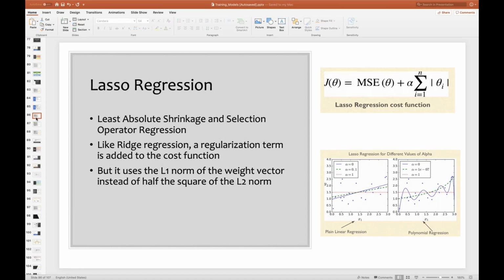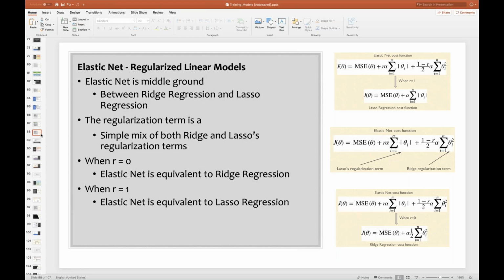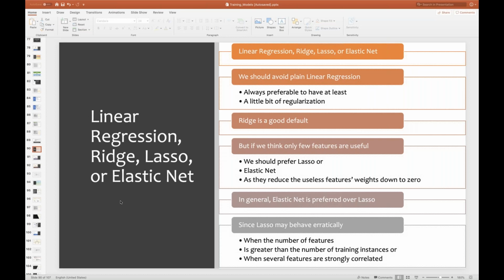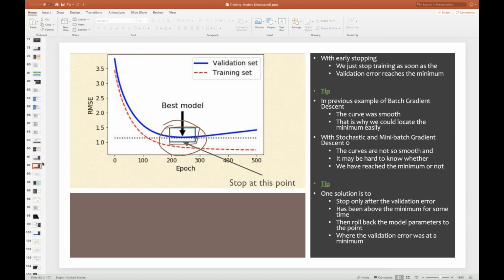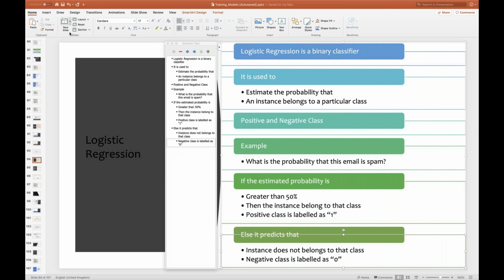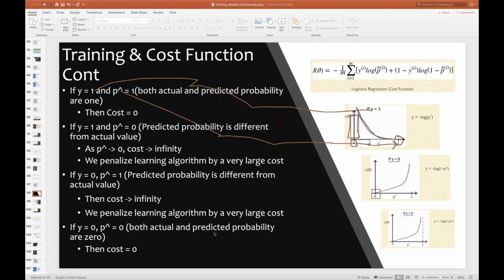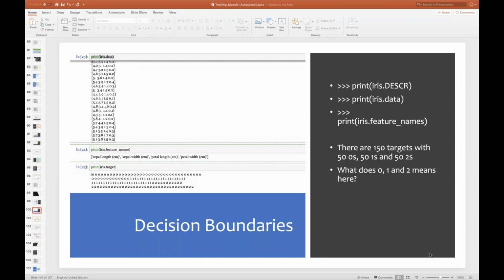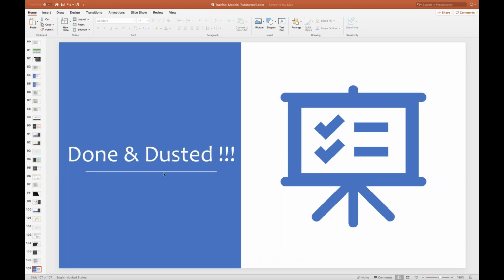Training Models Concepts & Deep Dive 09 201905220411